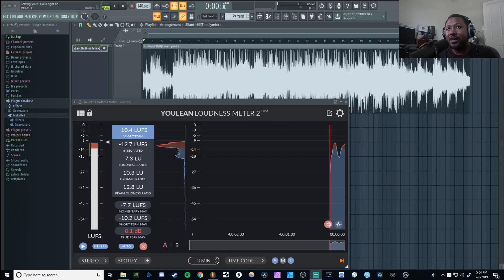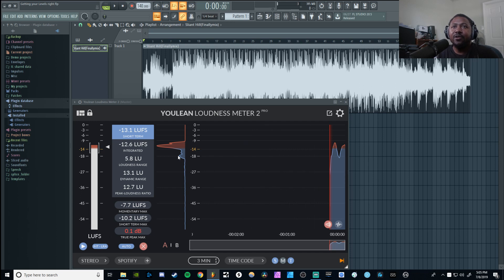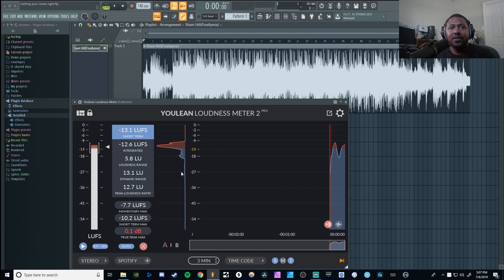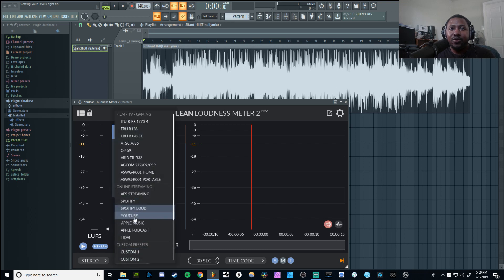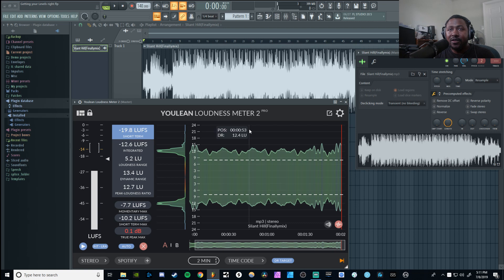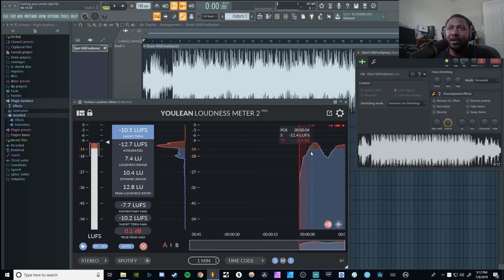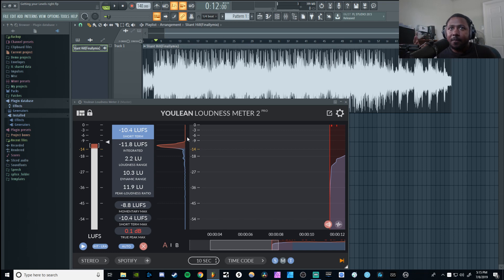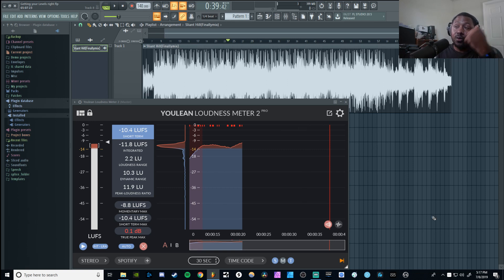Get the perfect loudness for your beats and songs every time with this free plugin!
In this video, we will take a look at a free plugin called Youlean loudness meter. This will help you get the perfect master volume for your mixes every time.

PC Setup

2x Samsung - 850 EVO-Series 250GB
4x Seagate - 1TB